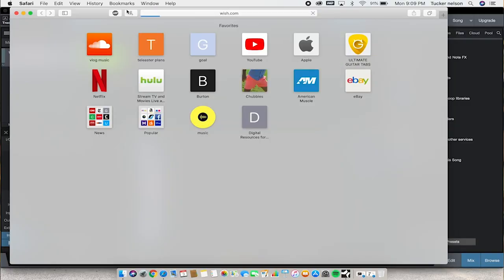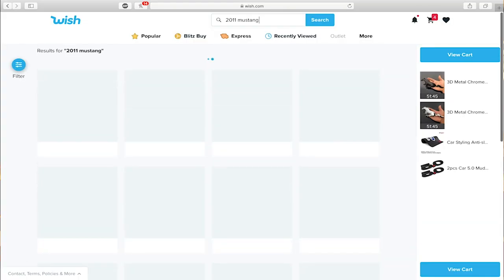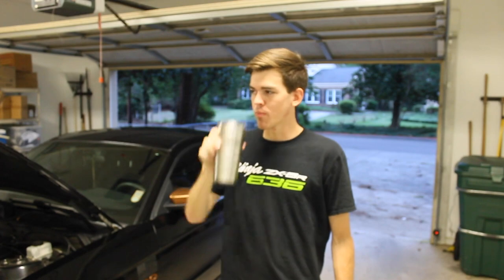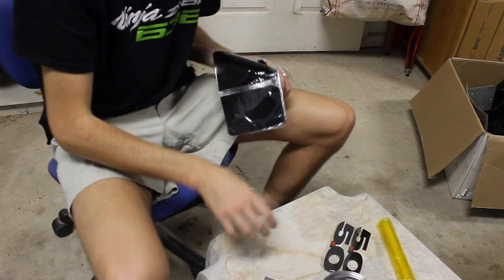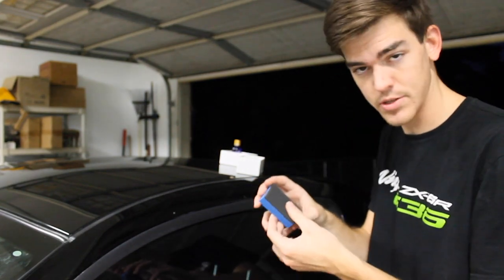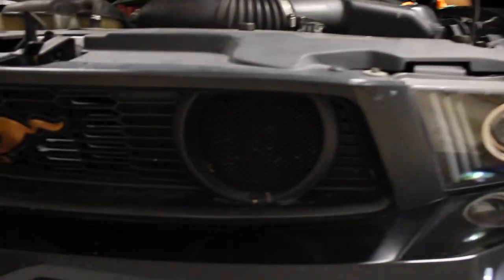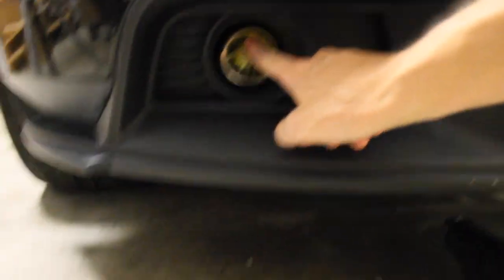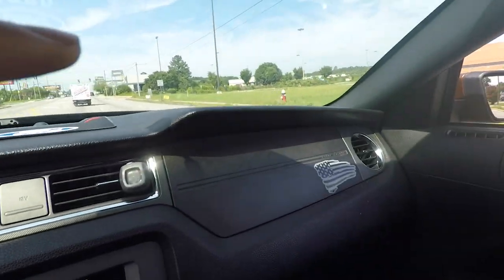Buying Things For My Car From Wish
Are automotive items from wish any good? Are they crap? Find out here.